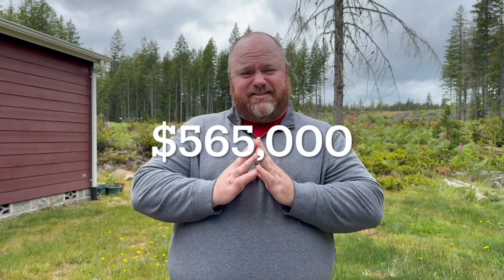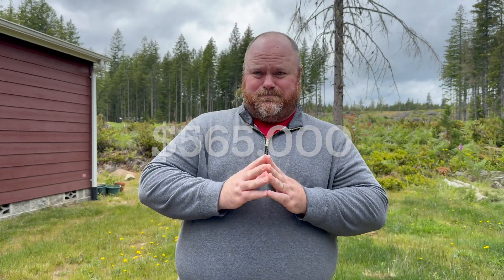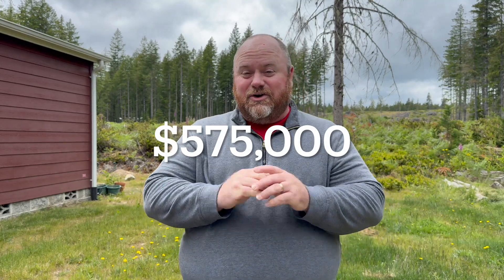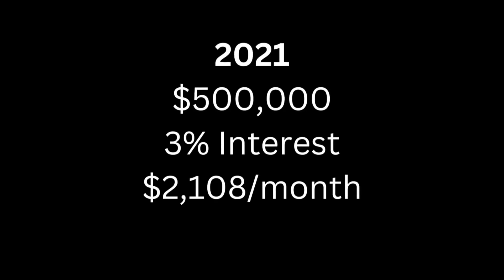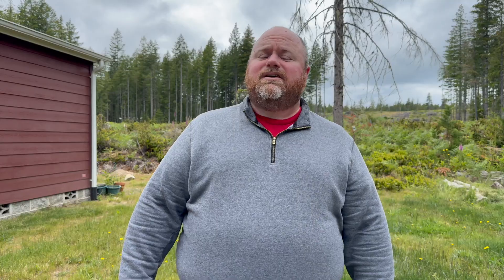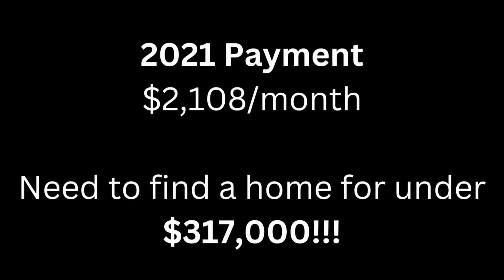Tips for Selling Your Home In a Tough Market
Are you struggling to sell your home in today’s competitive market? You're not alone! In this video, we share essential tips and insights to help your home stand out and attract buyers. From effective marketing strategies to the importance of pricing your home correctly, we cover everything you need to know to sell your home quickly and efficiently.

🔑 Key Points:
- Why homes aren’t getting as many offers
- How to make your home stand out among the competition
- The importance of professional photos and marketing
- Current market trends and statistics in Kitsap County
- The role of experienced agents in selling your home
- Effective pricing strategies to attract buyers
- How interest rates impact home affordability
- The influence of politics on the real estate market

👥 About Us:
With over 10 years of experience in real estate, we are here to help you navigate the complexities of selling your home. If you're in the Puget Sound area and need expert advice, don't hesitate to reach out to Luke or myself. We're here to help you achieve your real estate goals!